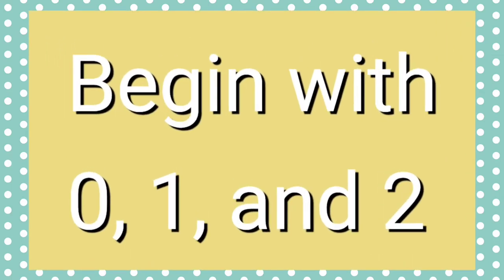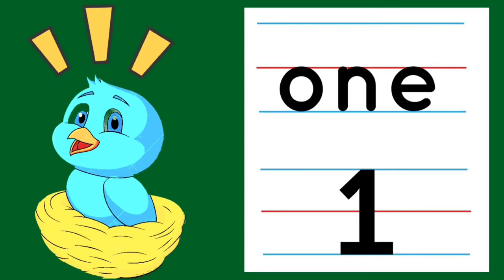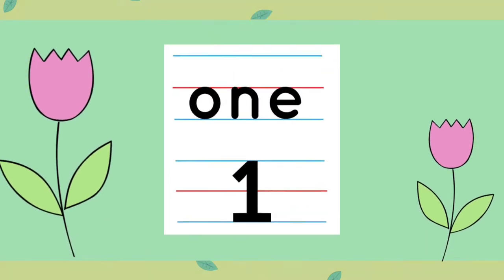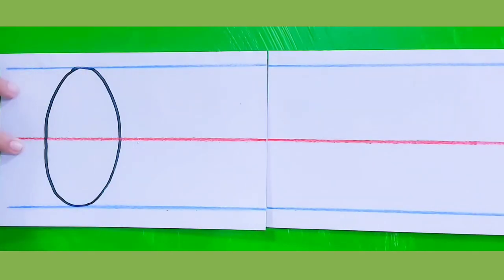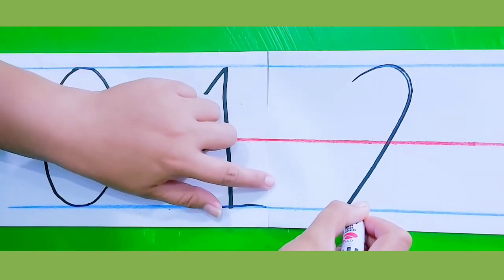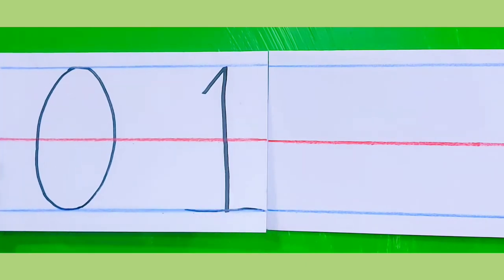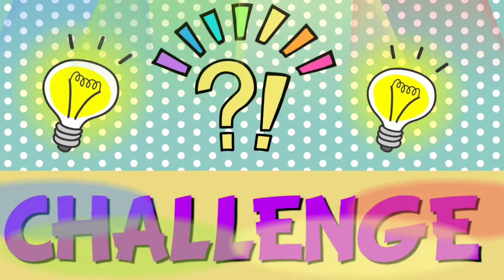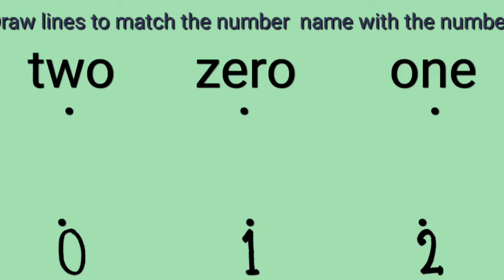Numbers ( 0 -zero, 1 -one and 2 -two ) for PREPARATORY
How to write numbers 0, 1 and 2
Number Words and Numerals